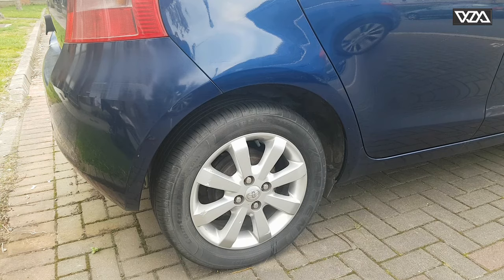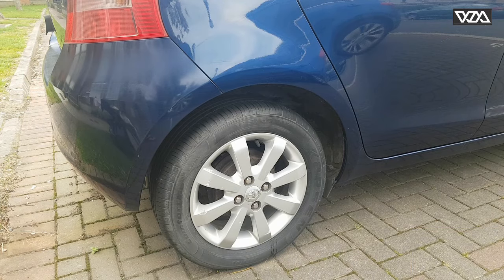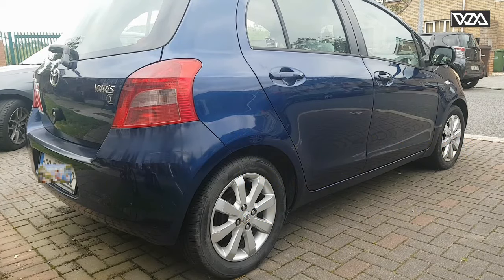Seized Handbrake/Seized Brake Pedal/Brake Drum/Brake disk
Seized hand brake , seized brake drum , seized brake disk.

In this video i successfully managed to un-seize the struck rear brake drum of the vehicle with simple tricks and tools.

If your vehicle has been parked for a long time with the handbrake engaged their is a possibility that your rear brake shoe get jammed with the rear drum or disk , in that case you can try few things by yourself to be able to free up the handbrake shoe and save money.

firstly start your car and release the hand brake/brake pedal now carefully try to move the vehicle forward or backward by doing this it may release the struck brake shoe and free up the parking brake, be careful that your surrounding is clear as your vehicle may suddenly push forward or back as you try to release the brakes.,

 if above method doesn't work switch off the engine put your vehicle in first gear and release the hand / foot brake., now come out of a vehicle and try to move the rear of vehicle left and right as shown in the video to try to un-seize the brake shoe, you might be lucky at this stage and hear a small bang which means brake has been released.

If all of the above tricks fail to solve your problem then the most effective way is to jack up the car safely remove the wheel and give a small taps of rubber hammer on brake drum between the studs as shown in the video by doing this you will be able to release the brake shoe you might need to repeat the procedure few time but be patient and it will work in the end.

Once you are able to remove the brake drum its a good idea to clean the brakes and drum with a wire brush and brake cleaner.

i hope this video helped you to learn something new and i would rally appreciate if you like and subscribe my channel to support and encourage me to make more informative diy video.